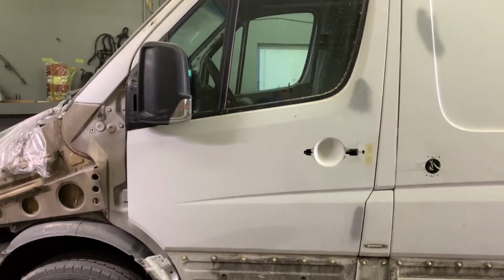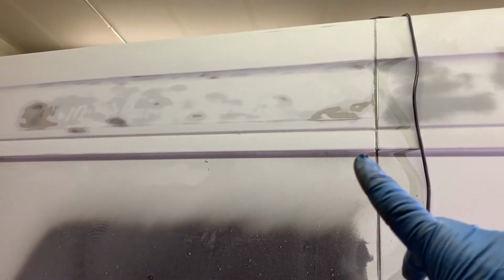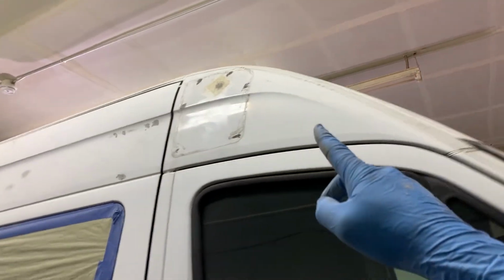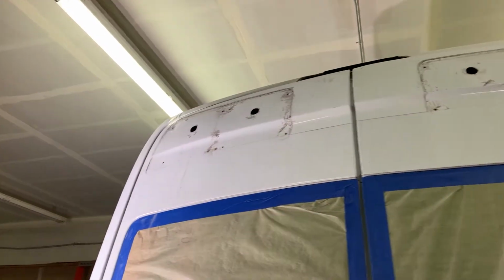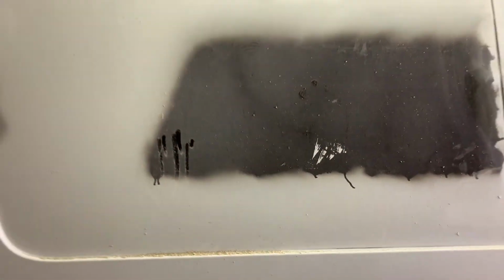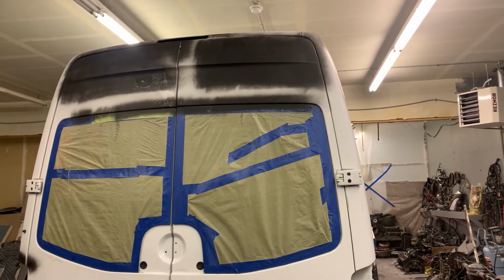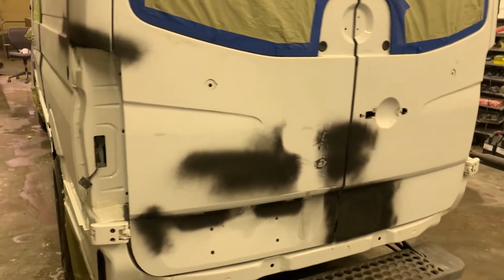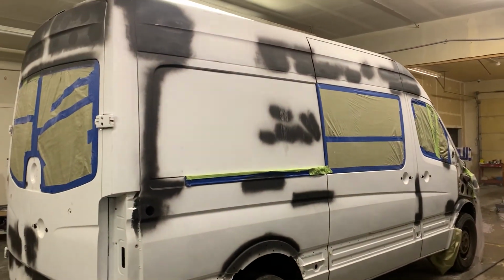Mercedes Sprinter painting RAPTOR Liner Part 2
This is a second part of the Mercedes Sprinter Ambulance project, where I'm assembling the rebuilt engine and working on the body, painting it with epoxy primer, and preparing it for a Raptor Paint.